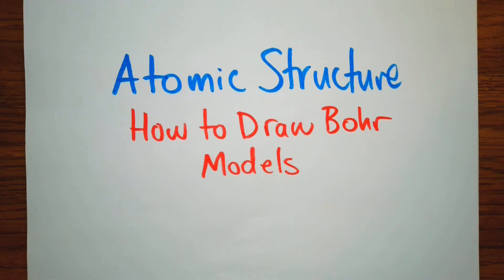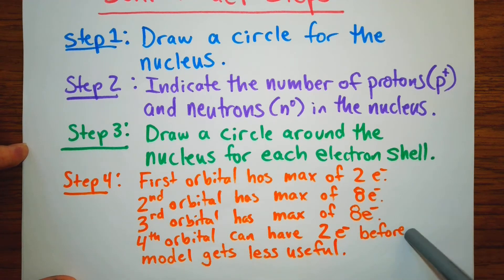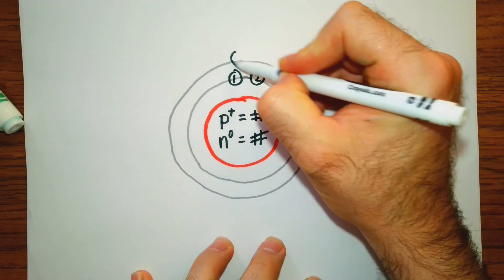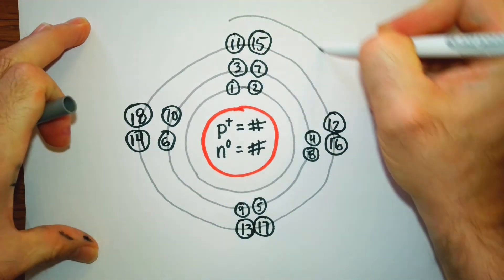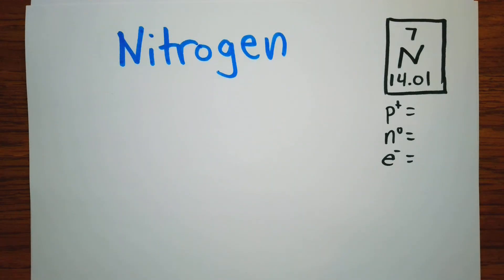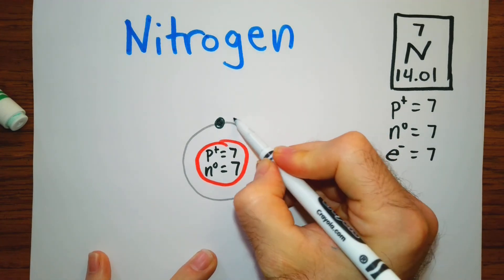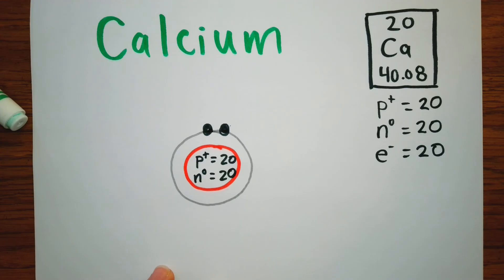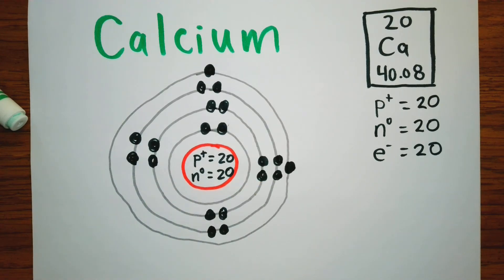How to Draw Bohr Models: Hydrogen, Nitrogen, and Calcium (Step-by-Step Guide)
This video provides a step-by-step guide on how to draw Bohr models for Hydrogen, Nitrogen, and Calcium. Learn how to represent electrons in their respective shells and understand the atomic structure visually. This tutorial breaks down the drawing process to make learning Bohr models simple and clear.

Topics Covered:
Overview of Bohr models and their importance in atomic structure.
How to draw Bohr models for Hydrogen, Nitrogen, and Calcium.
Visual representation of electron shells for each element.

📄 Need extra practice?
📚 Next Video: Atomic Structure: How to Find the Number of Protons, Neutrons, and Electrons (Easy Explanation)